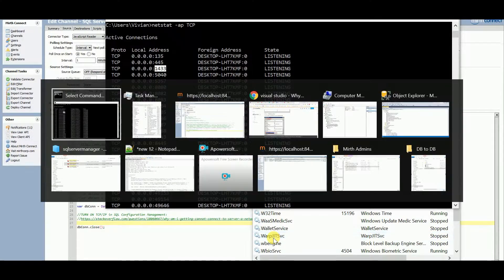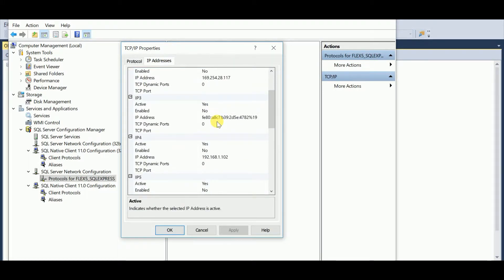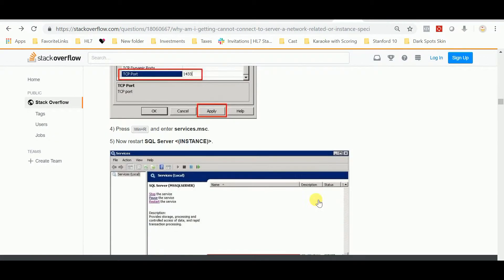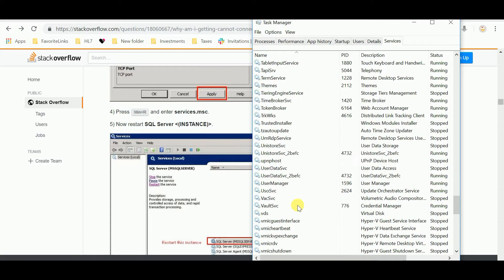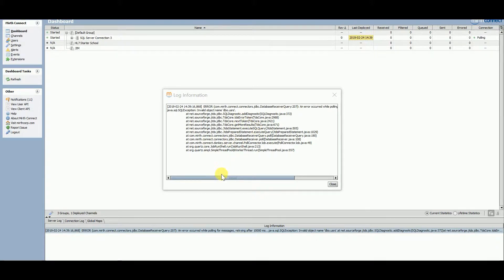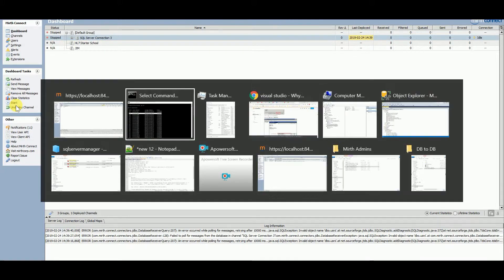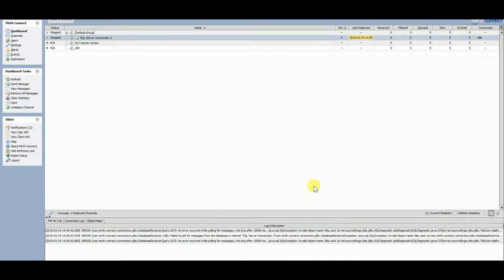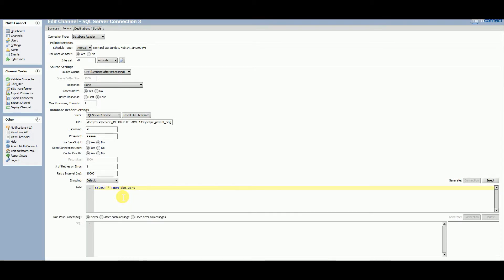Mirth Connect to SQL Server - Connection Refused Error - HL7 Starter School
Solution to Mirth to SQL Server: Connection Refused error.

PROBLEM:
Mirth continuously was giving me 2 errors: "connection refused" and "failed to initialize connection".

SOLUTION:
After much research, I found SQL Server Configuration and set Port 1433 (sql server's default port) to the IP ALL entry. See video for full details.

1) Is SQL Server's Port listening?
-Run "netstat -ap TCP" in command prompt (see video)

If your SQL Server Port is not up and listening...

2) Make Sure Your SQL Server TCP/IP is enabled (see link below - reponse #72).

3) Make Sure Your TCP/IP Port is indicated (see link below - reponse #72).

All 3 of these connections strings worked for me in Mirth 3.4.2:

1) jdbc:jtds:sqlserver://computer_name_host/database
2) jdbc:jtds:sqlserver://computer_name_host:1433/database
3) var dbConn = DatabaseConnectionFactory.createDatabaseConnection('net.sourceforge.jtds.jdbc.Driver','jdbc:jtds:sqlserver://computer_host_name:1433/database/', 'sa','admin');